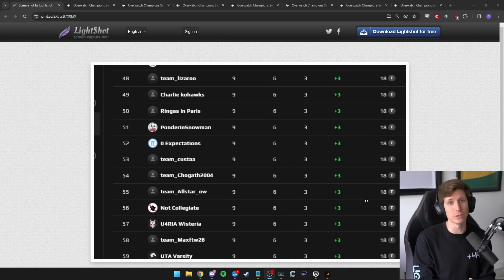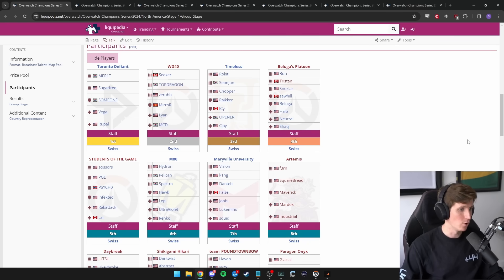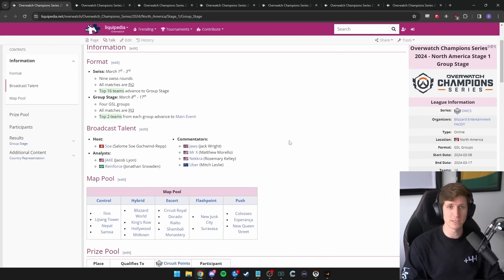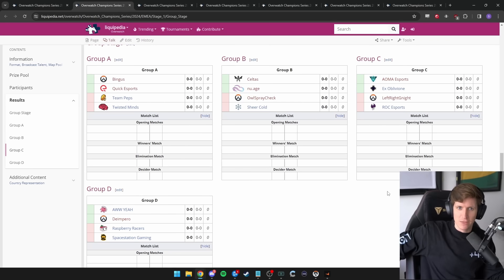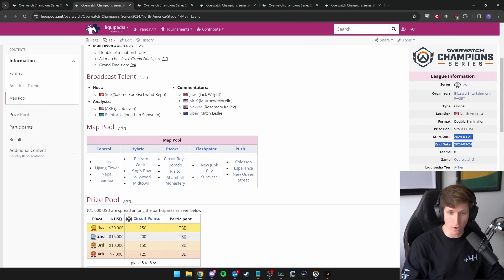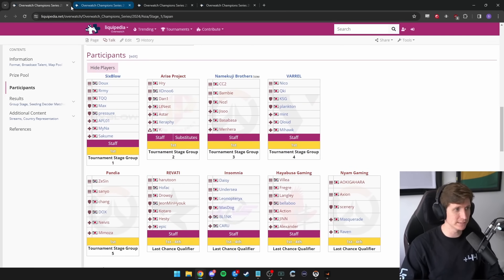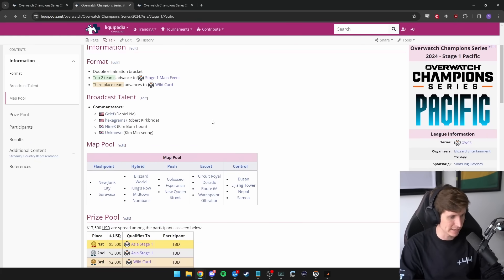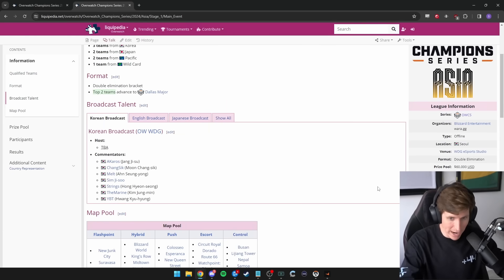ROSTER MANIA -- NA + EMEA Group Stages Decided -- Overwatch Champions Series